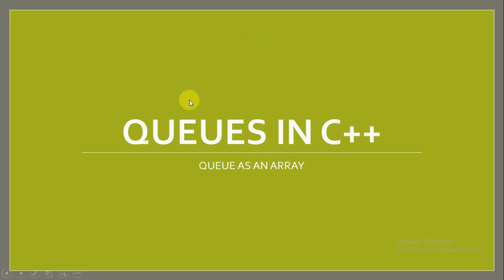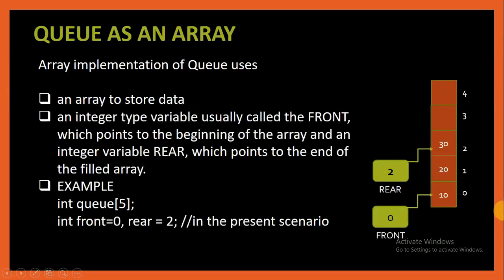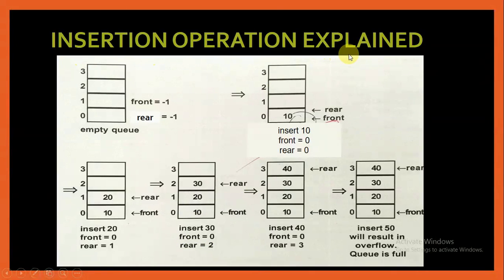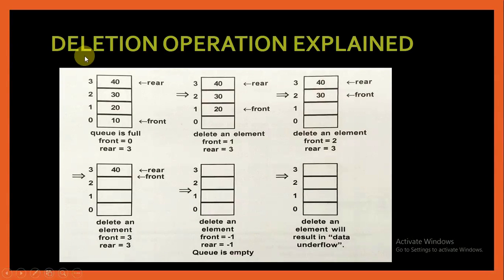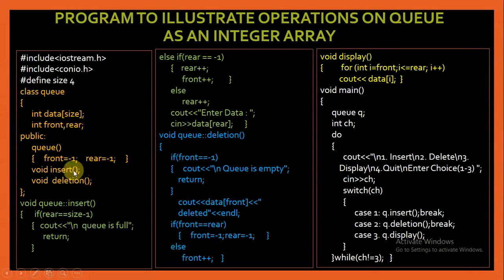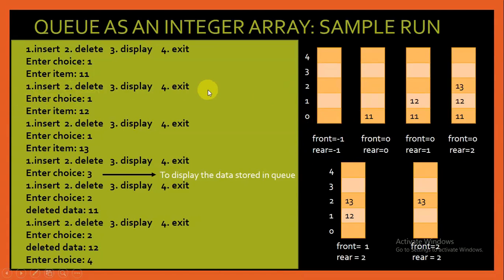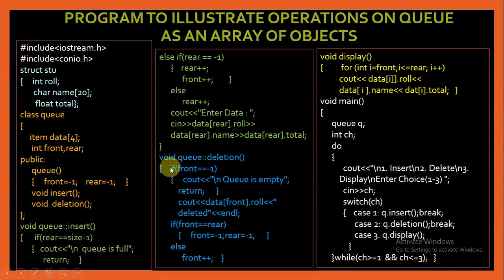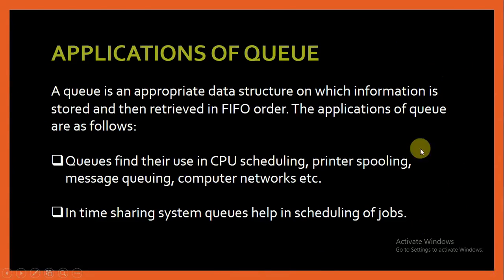QUEUE as an array using C++|Best Tips & Tricks|Easy To Understand|Score Full Marks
This video explains operations like Insertion, Deletion and Display on queue as an array.